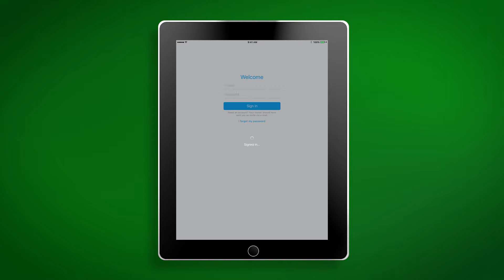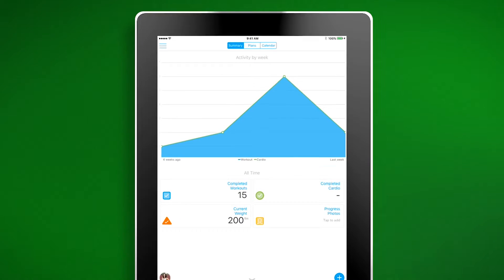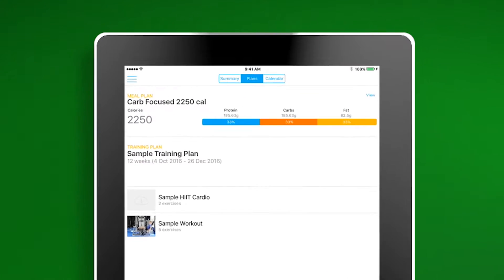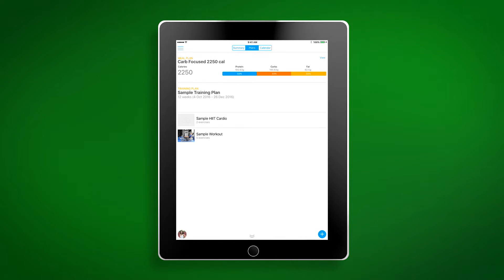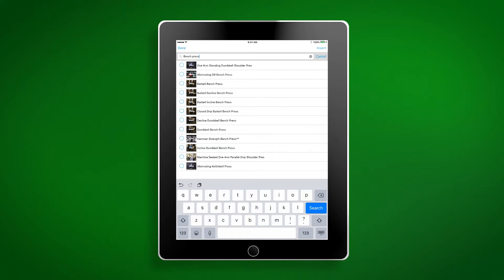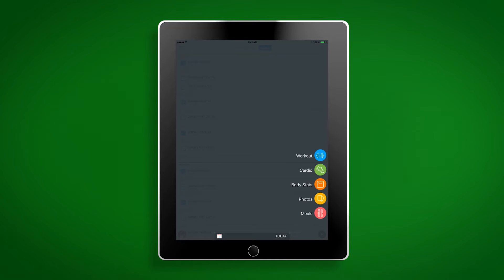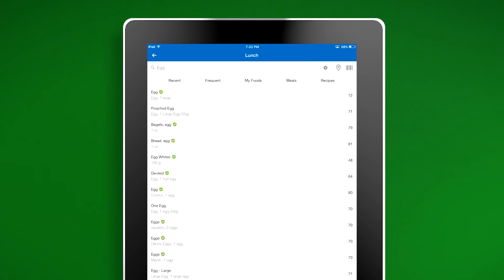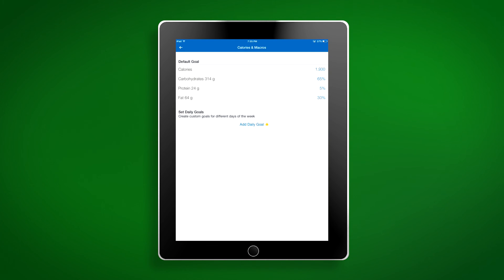Optimal Health Trainer Walkthrough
One of our certified trainers, Ashley White, walks you through how the app works and utilizes the My Fitness Pal app to help you keep track of your meals and progress towards your health goals.

Want to talk with one of our trainers? Schedule a FREE consultation

Want to learn more about Doug the Formulator, Optimal Health Systems’ founder and formulator?